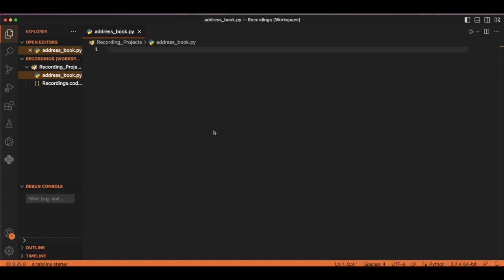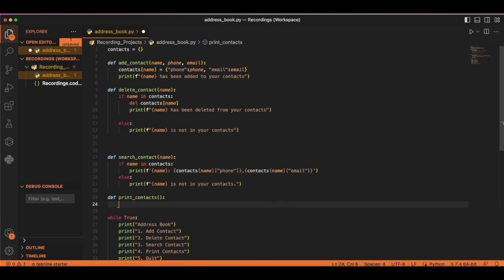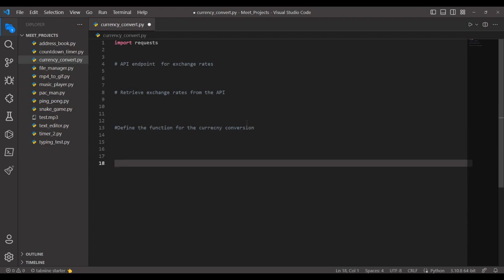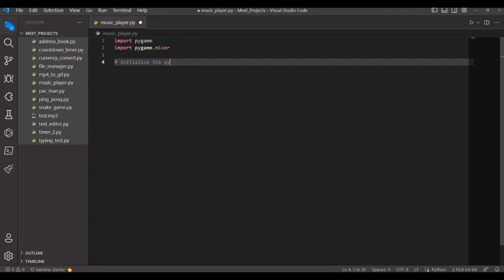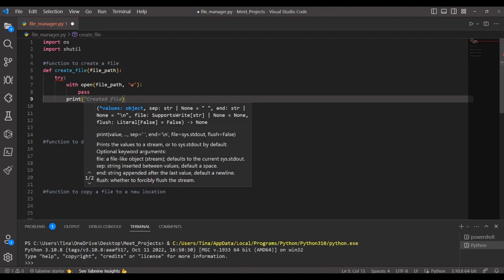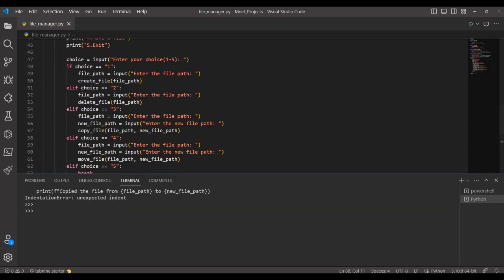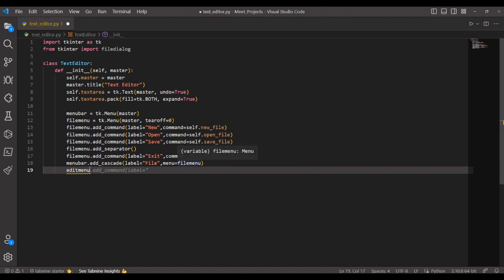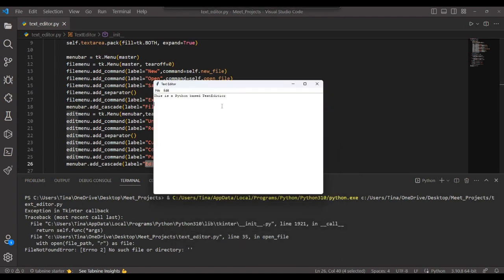How to Build Projects and Earn Money Using Python?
Description:
Python is a versatile and popular programming language that is widely used in a variety of industries. As a developer, learning Python can open up many doors for you, including opportunities to earn money by building applications for clients or selling them on marketplaces.

In this video, we will showcase 5 quick Python projects that developers can build to expand their portfolio and earn money. These projects are simple but practical, and can be customized and enhanced to fit different requirements.

The projects we will cover are:

Text Editor - A basic text editor that allows users to create, edit, and save text files.

Currency Converter - A tool that converts currency values between different countries.

File Manager - An application that allows users to organize and manage their files and folders.

Music Player - A simple music player that allows users to play and organize their music files.

Each project will be demonstrated step-by-step, showing you how to build the application from scratch. We will also provide tips and suggestions for customizing and improving each project.

By the end of this video, you will have 5 new Python projects to add to your portfolio and the skills to build even more complex applications. Plus, you'll have the opportunity to earn money by selling these projects or offering them as solutions to clients.

So, if you're a developer looking to expand your skills and earn money with Python, this video is for you!